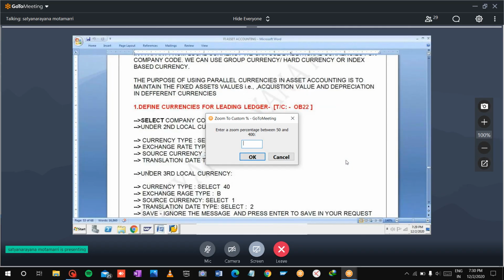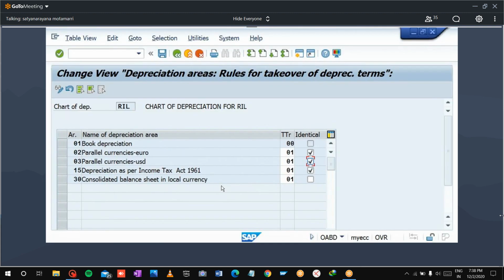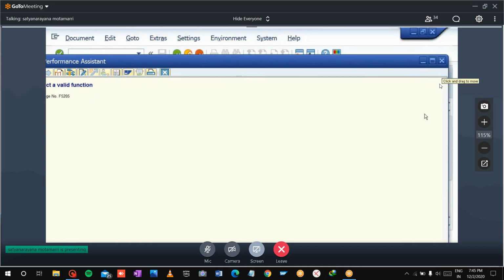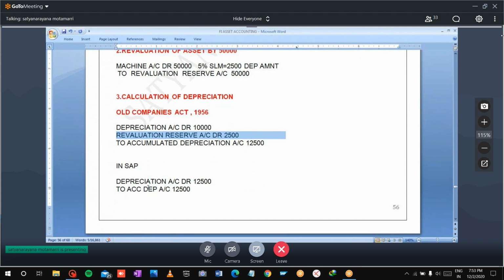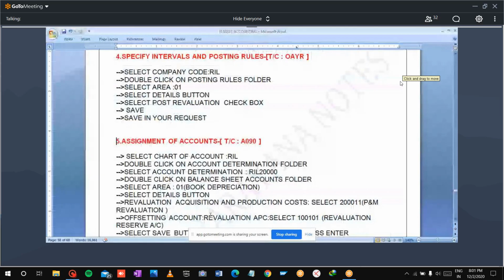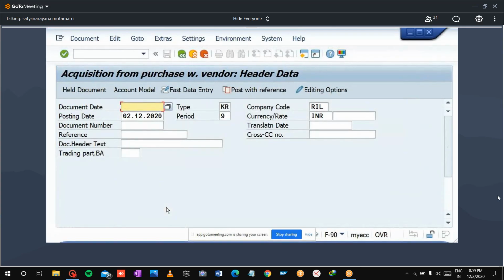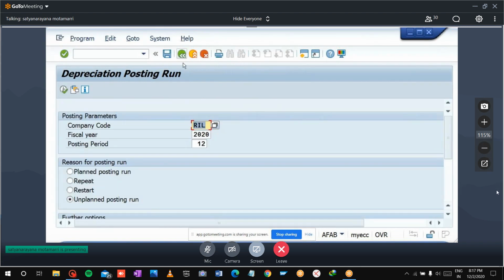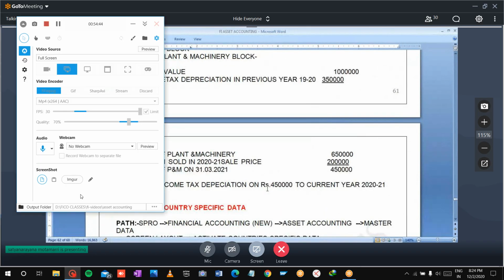Asset Accounting in SAP FICO (Class-13)